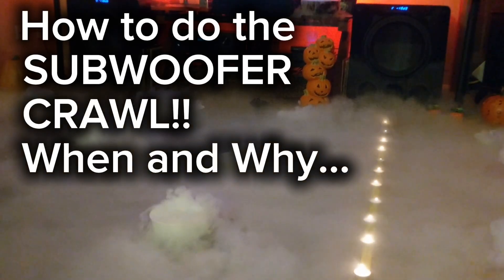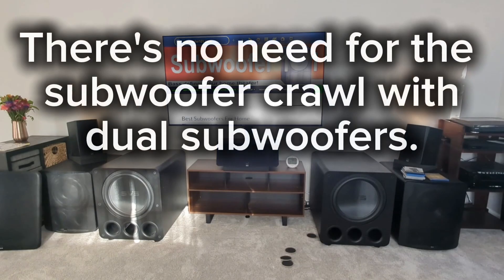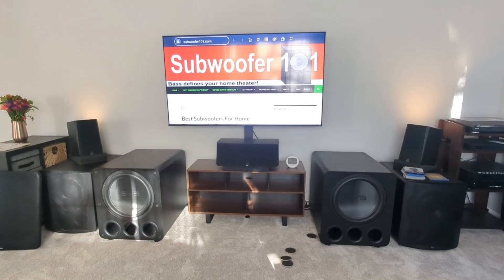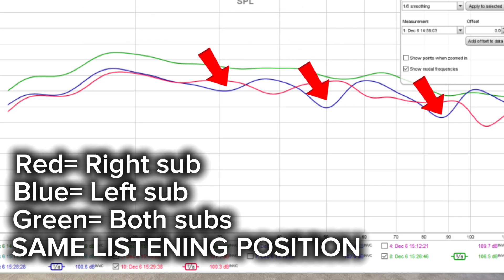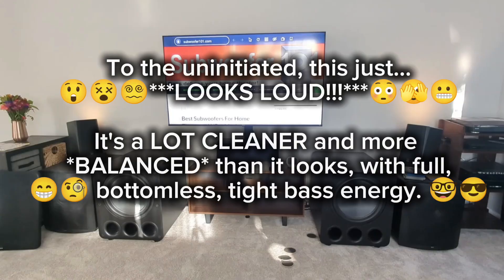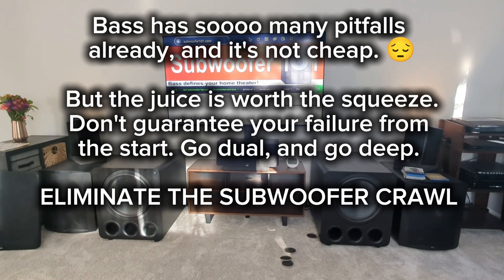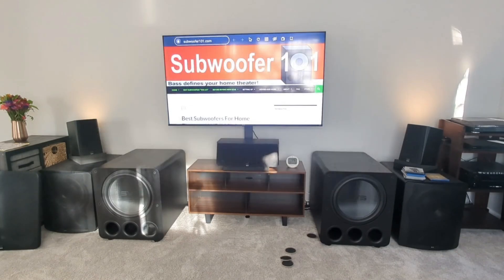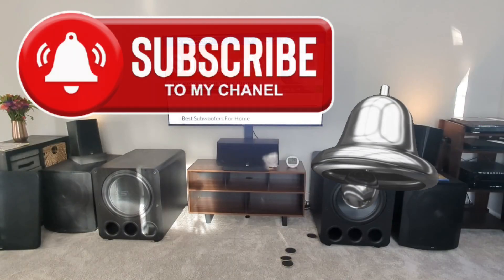HOW TO: THE SUBWOOFER CRAWL!! How, When, and Why??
The subwoofer crawl is a truly brilliant way to deal with the significant drawbacks of a single subwoofer.

With a single subwoofer, you run into a LOT of problems. Oddly, even amazing subwoofers don't sound as clear and tight as they actually are. The room ruins the sound of ANY single subwoofer.

Think of it like a bicycle vs a unicycle. Which is easier, more comfortable, more stable, and requires less attention to operate? Two wheels, all day long.

Forgive the state of the new theater room. I'm still making decisions, figuring out what I need, and testing the acoustics, so everything is in transition and disarray.

That said, I've been experimenting with placement because I have more room now. I discovered that inboard placement was noticeably better than corner loading. I didn't expect that.

It got me thinking about the subwoofer crawl.

It's a brilliant way to deal with the issue, as much as it can be dealt with.

The glaring flaw to me?

IF YOU NEED TO DO IT, YOU'RE GOING DOWN THE ROAD OF IMPOSSIBLE FRUSTRATION.

You're basically looking for the spot in the room that "sucks the least".

"The best bad position", because there is NO GOOD POSITION with a single subwoofer.

There is NO SWEET SPOT with a single subwoofer, just areas of fewest "perceived" cancellations.

I was going to say the fewest "acceptable" cancellations, but there is really no such thing. I don't have any audible cancellations, and you don't have to either.

With dual subs, it's MUCH easier.

If you're asking me, the best placement for your matching deep bass subwoofers is just under the tv, with a corner of the TV over at least a portion of each subwoofer. Why?

You're likely going to place your TV directly in front of you, and I get more kick and clarity when the subs are able to fully couple before reaching me. They will still couple when corner loaded, but it seems to occur "after" my seating position, basically making it more reflected than direct.

The distance between them should be less than the distance to the subs from your main seat.

They don't need to be right next to each other, but if that's what you need to do, it's not going to be as detrimental as some might believe.

I will say that the Distance Hack is vital.

The Distance Hack is when you run room correction, keeping a fairly tight grouping with the room correction microphone, like your room correction suggests, go in after and manually adjust the Subwoofer Distance to +4 feet further than room correction measured.

Keep in mind that if you're running deep bass subs, you'll have delay from the DSP, and that will result in a larger distance than it really is. That's proper, and to be expected.

Whatever your room correction subwoofer distance value is, add 4 feet to that number for each subwoofer.

In the video, you see the SVS PB-17 Ultra R Evolution subwoofers, and the SVS PB-3000's.

I just sent the PB-17's back to SVS, and ran room correction for the PB-3000's.

The PB-17's registered 16 feet away, while the PB-3000's measured 14 feet away in the exact same position.

That's because the PB-17's have a more powerful DSP, and that creates a little more delay. So I have the PB-3000's set to 18 feet, where I had the PB-17's at 20 feet.

To be clear, this doesn't mean these subs are "slow", it's just a matter of timing delay, which is what the Distance setting actually is. I would get a serious headache if they listed what it really is, delay in milliseconds.

So why the Distance Hack?

There are natural cancellations between the main speakers and the subwoofers. Why? Because they are different sized drivers. The bigger the difference, the worse the cancellations.

Again, I don't mix subwoofers for this reason.

The distance hack shifts the timing from the main speakers, pushing the bass into the room a few milliseconds before the rest of the speakers. Each speaker should "reach you" at the exact same time.

By shifting the subs' timing to get to you "before" the rest of the speakers, you're getting rid of the remaining bass cancellations. This resolves what is probably the cause of bias some people have AGAINST inboard placement.

All of that really highlights just how complex bass is to get right.

Doing the subwoofer crawl, because you have a single subwoofer, compounds that complexity to be literally impossible to get it right. Ever. Until you go dual.

The Subwoofer Crawl was a brilliant idea, and it does absolutely work. I'm not saying that it doesn't.

It's like using mirrors so you can mount your TV upside down. It might work, but it's a compromise. Abandon the idea mounting your TV upside down, or abandon the idea of a single subwoofer, and you won't have to even worry about complicated, compromising solutions.